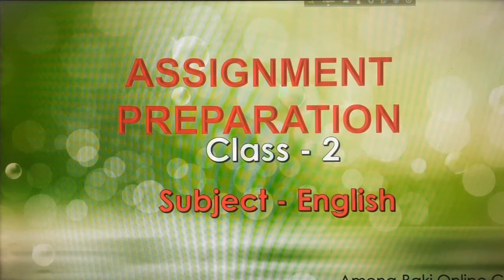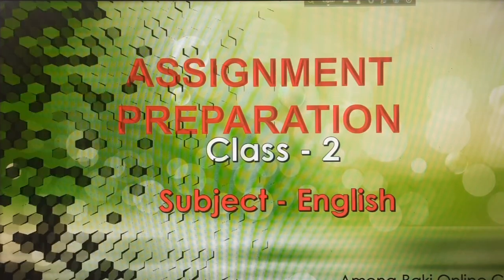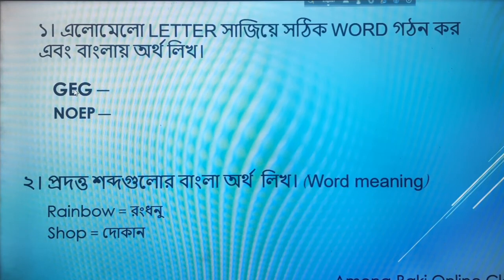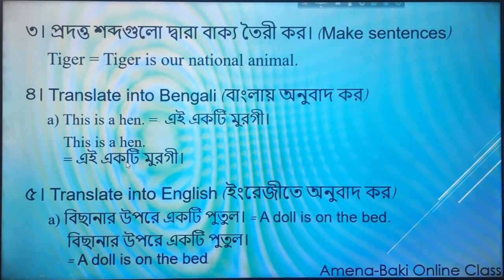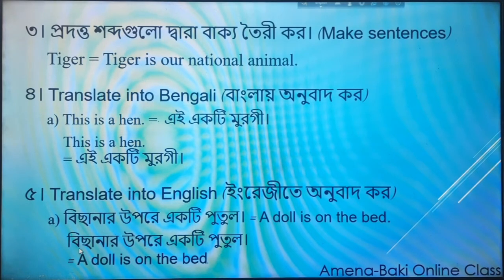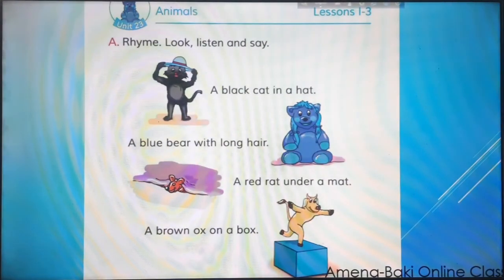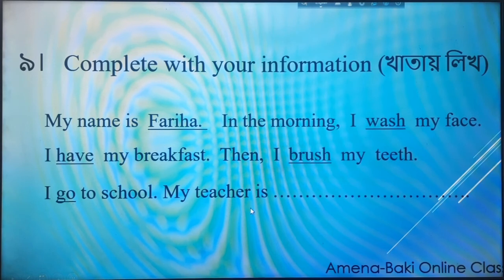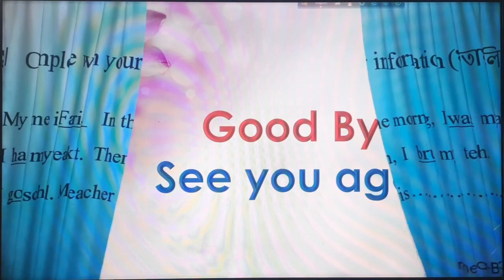Class:- Two - Subject:- English